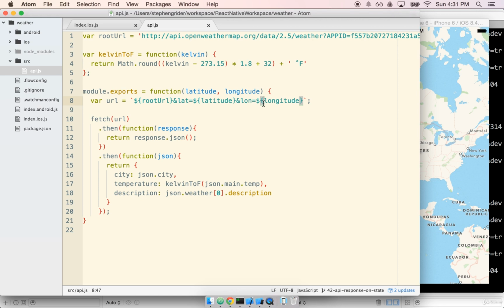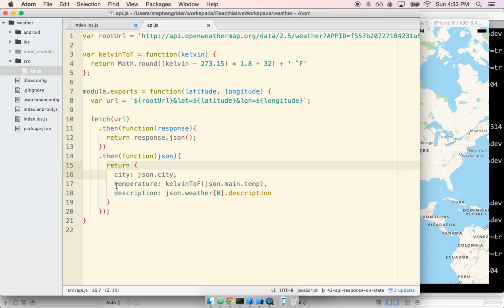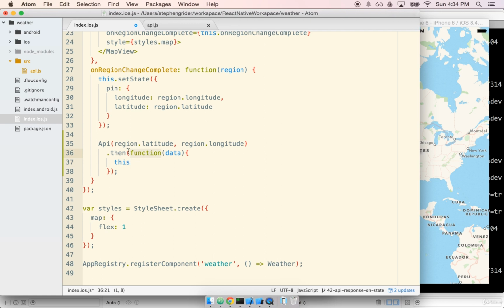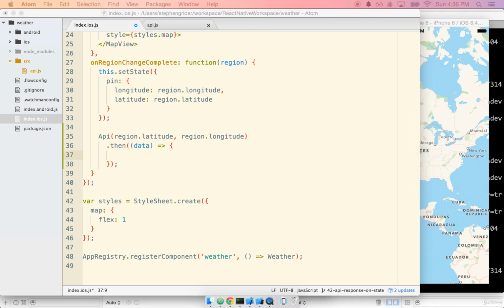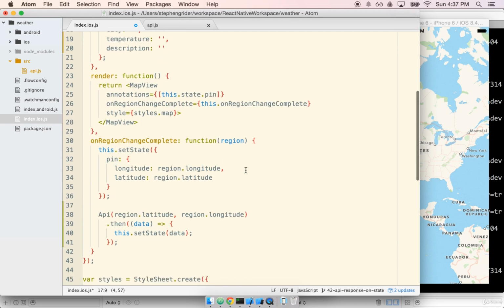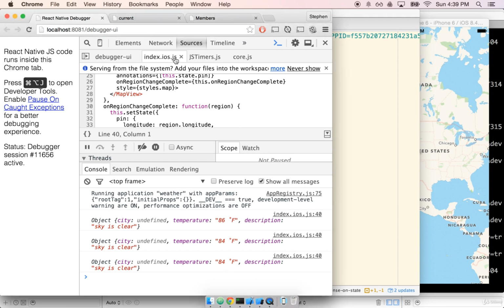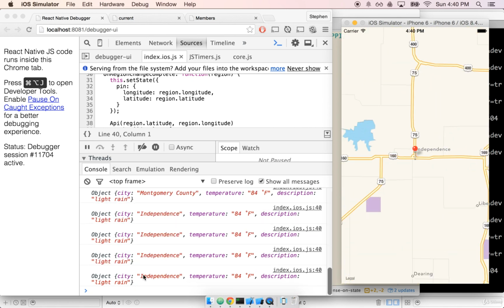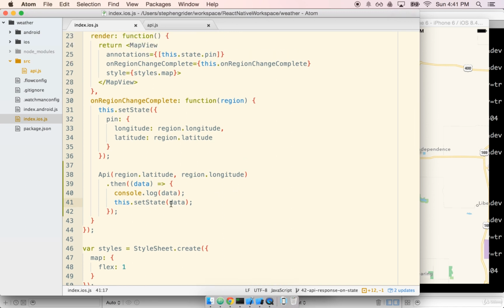Build Apps with React Native 3 9 API Response on State